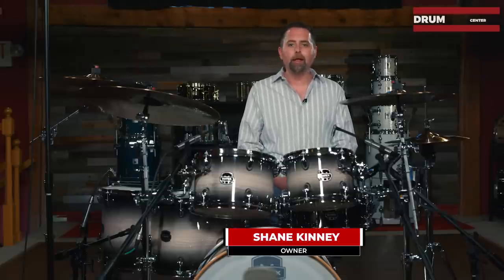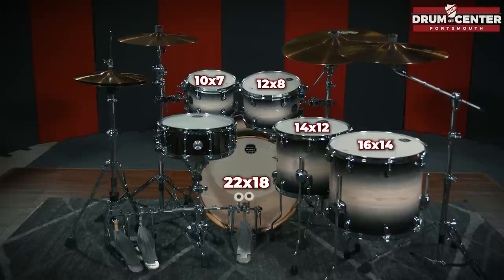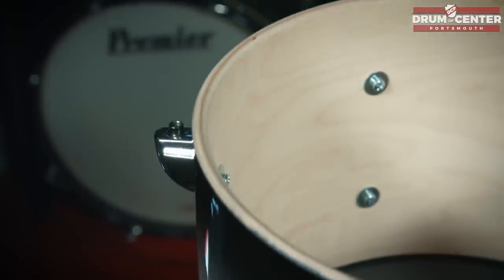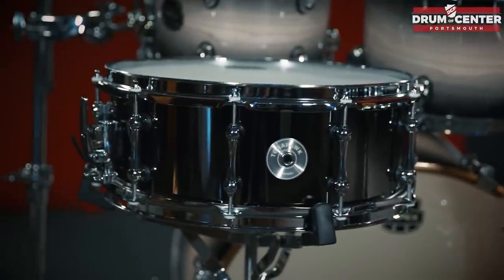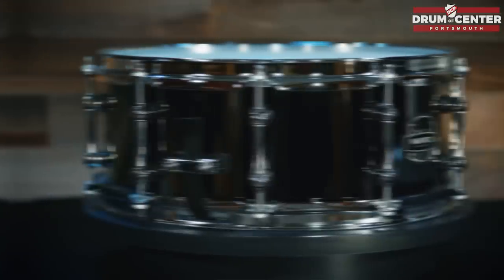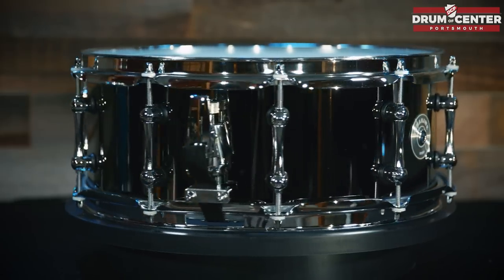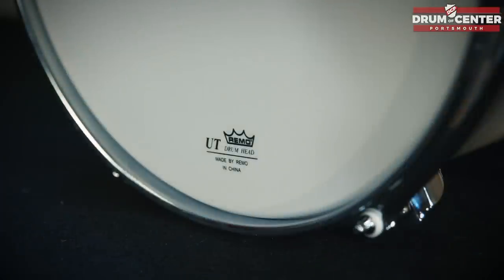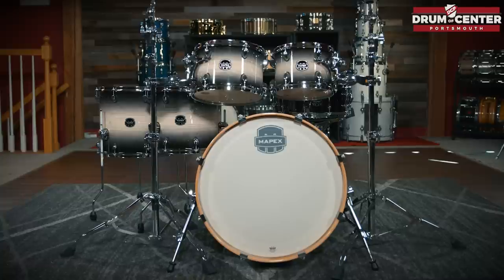Limited Edition Mapex Armory Drum Set Review - The Best Value In Drums?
We've got another Drum Center of Portsmouth EXCLUSIVE drum set - this one is a Mapex Armory 6-Piece, and it may be the best bang for your buck!

Get your exclusive, limited run Armory kit here:
Mapex Armory Series 6pc Studioease Drum Set Black Burst

Cymbals used in this video:
Paiste 900 Series

Drum Head Upgrade Packs:
Evans American Upgrade Rock Pack 10, 12, 14, 16, 22 EMAD, 14 G1, 5A Sticks